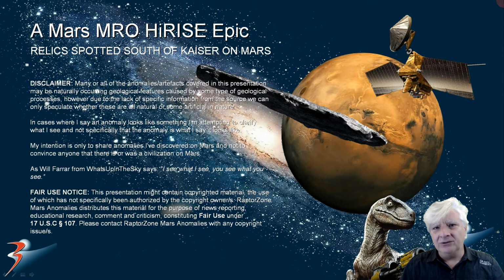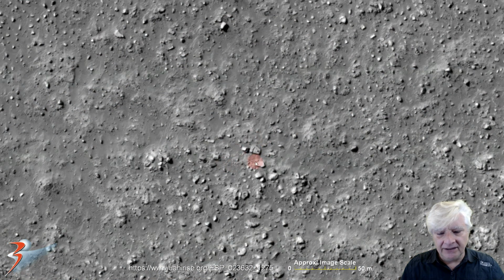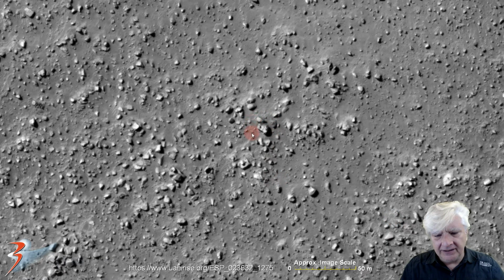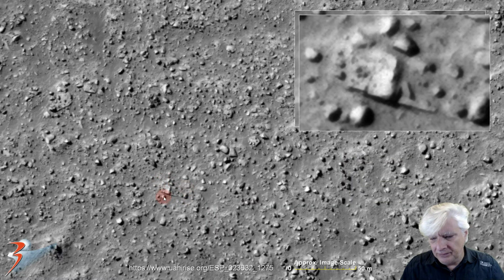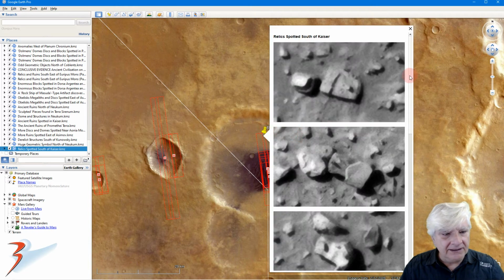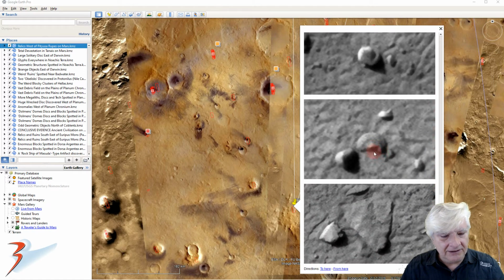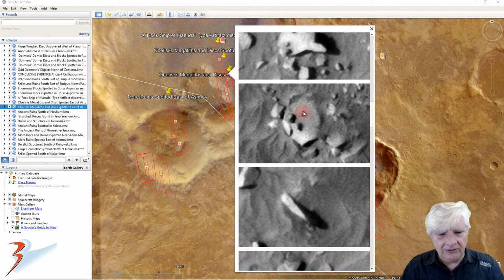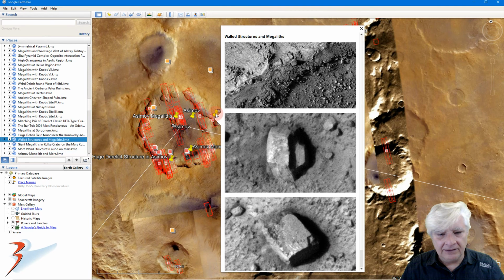Relics Spotted South of Kaiser on Mars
The photograph analyzed here (ESP_023632_1275) was acquired by NASA’s Mars Reconnaissance Orbiter on 11 August 2011 and is described as 'Active Dune Gullies.'

Here I feature anomalies/artifacts I discovered just to the South of Kaiser and to the East of Asimov. These artifacts include megalithic blocks with protrusions or knobs on them. Many look like others I've discovered in sites surrounding this one. More common design-features on Mars?

My Blog Post featuring: 'Relics Spotted South of Kaiser on Mars:'